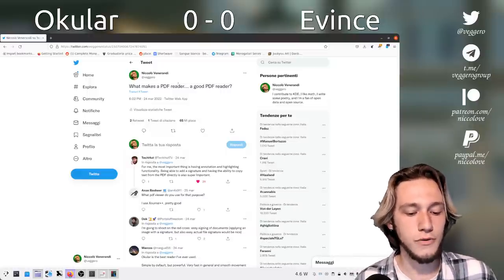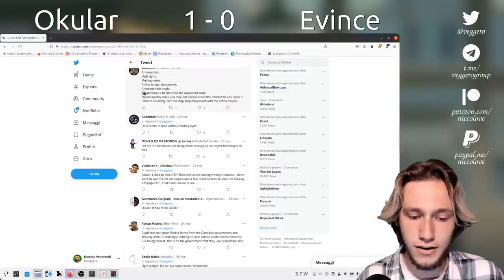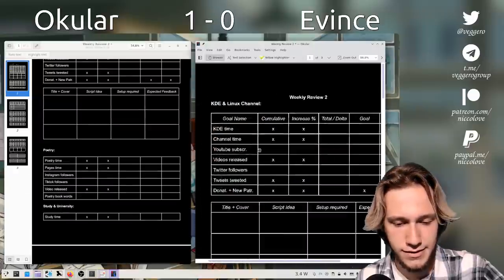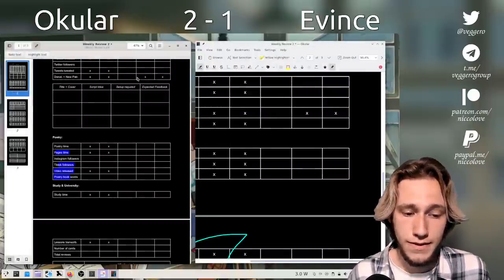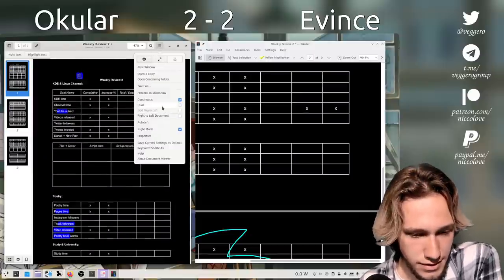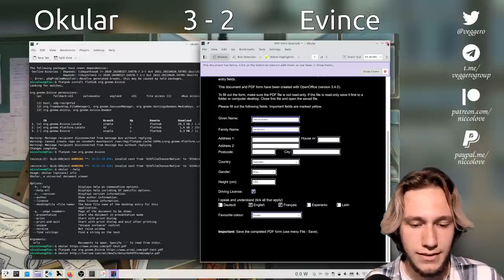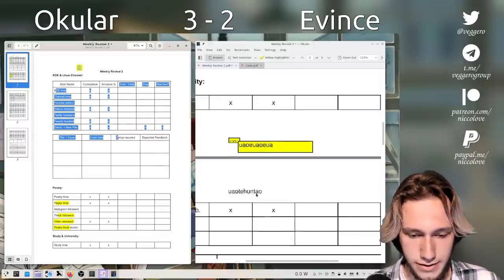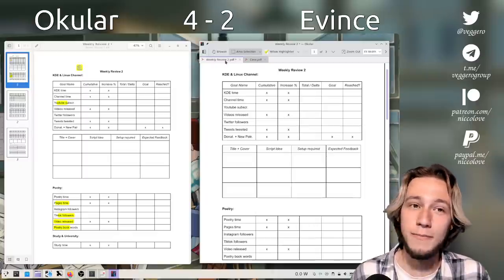The BATTLE of the PDF VIEWERS!